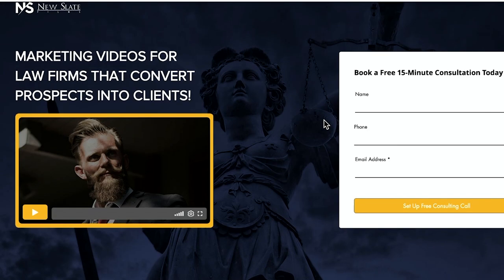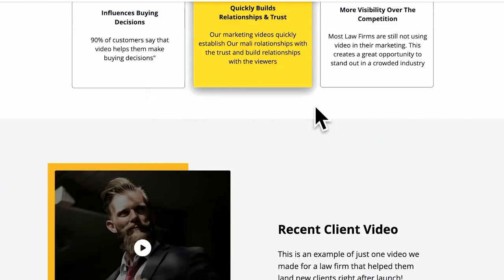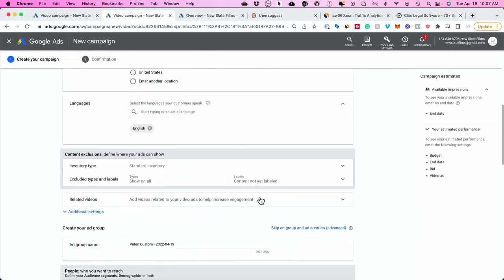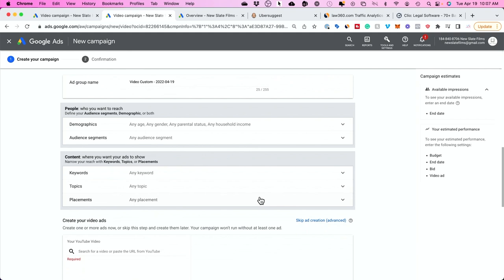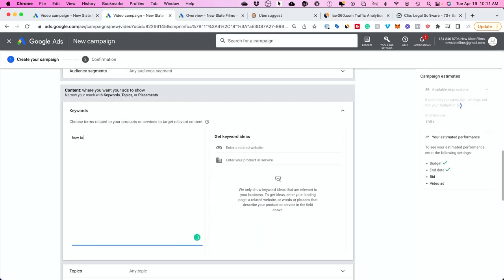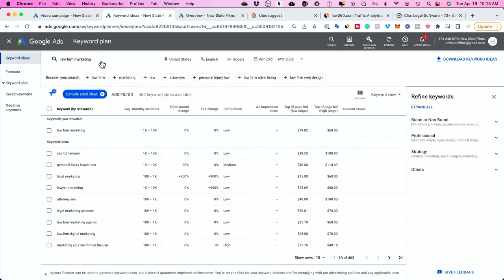Get High Paying Video Clients Using This Exact Marketing Plan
I wanted to share my exact marketing plan for landing high-paying video clients which I think is very repeatable for anyone.

I broke it down into three steps to make it a bit easier to implement.

This is going to be one of the most tactical videos, so make sure to implement it for your video business.

The first stage for getting high-paying clients is finding a niche.
A lot of people make a mistake here and go broad instead of narrow.
All I mean by finding a niche is that you need to think of the ideal customer that you want to make videos for.

If you don’t do this first, you will have no idea how to craft your message and you will have a very hard time setting up video services.

Here is an example of a niche.  When I started, I targeted lawyers and law firms.  It’s a very niche to understand, find and sell videos to.  Most importantly, it’s a niche that can level up.  I can start with a video for one lawyer, then level up to a law firm of five and level all the way up to a law firm of 1000 and government contracts, which is the exact same path I took.

Once you find a niche, stage two is creating an offer and presenting that offer in a very clear way.

Again, a lot of filmmakers think their video is the offer.  But most people don’t really need a video.  They want what video can do for them.  So the offer is presenting that video in a benefit-oriented way.  For example, here is a marketing video that is proven to bring you more clients.
On top of that, I usually create a bundle package around that video, so instead of one video, they will get several videos that they could use in many different ways.

And you need to present that offer and the best way to do that is by creating landing pages.  Landing pages are stand-alone web pages that have one job.  Communicate the offer and capture leads.
They don’t lead to other pages on your website.  They walk someone down the exact path you want.  As long as you have a niche and an offer that makes sense to the potential client, it will be easy to capture the lead.

Once you have the landing page ready, you need to find the right people and tell them about it.

Now, there are dozens of ways to do this.  Back in the day, search engine optimization and Google ads were dominant.  Then, it was email marketing.  At some point, Facebook ads became the go-to route.

But right now, the best way to get the right people to find you is by using YouTube ads.  We naturally have a leg up here, because we already know how to make videos.  But the real power of YouTube ads is the ability to target the exact right people we are looking for.

The YouTube ad platform has all the info from Google searches and YouTube watch history.  They give us access to that information and as long as we know who we are talking to, we can target them very specifically.  So for about 10-15 dollars a day, you can get started testing out your ads.

Paid adverting works faster than all other marketing methods and has the most power to reach the exact right people.
It takes a while to figure out if you are brand new to it, but it’s well worth the effort.

Now if those three stages are set up correctly when someone lands on the page, they will give you their email and you will follow up with a call.

The great part of this marketing plan is that it takes care of most of the selling for you before you even talk to someone on the phone.
I’ve never been good at sales and I rely on my marketing message.

You can repeat this same exact process over and over again.

Learn the exact blueprint I used to go from a struggling videographer, to running a profitable video production business, in this one-hour free training.